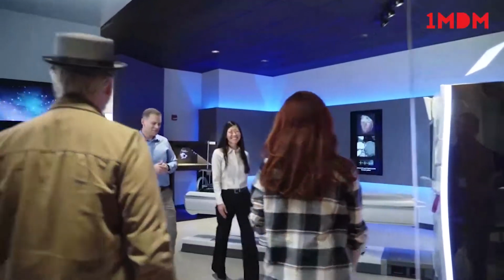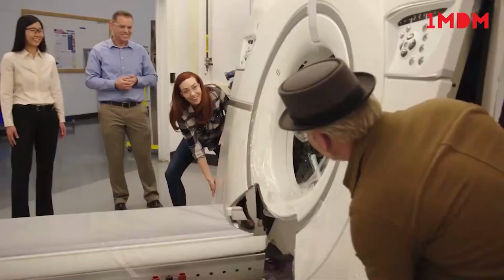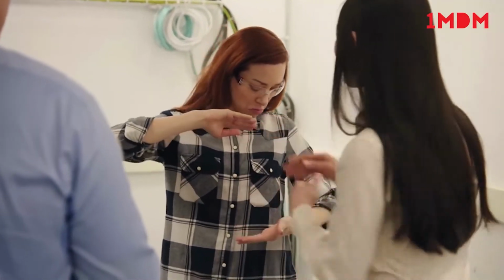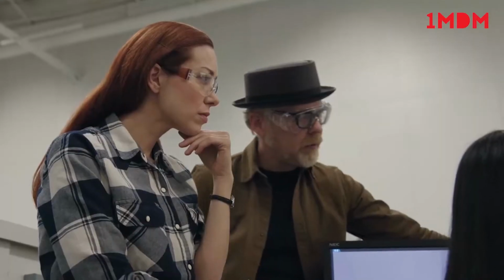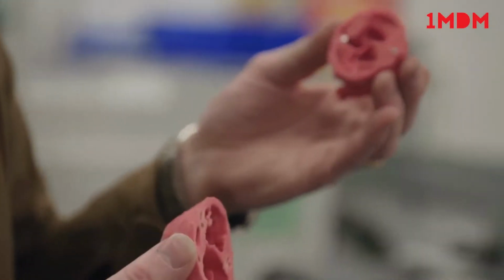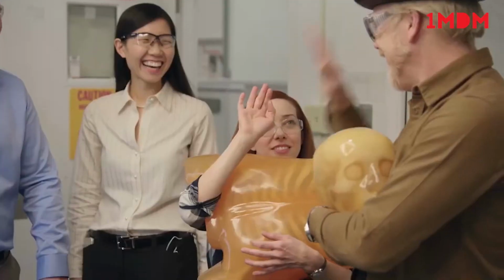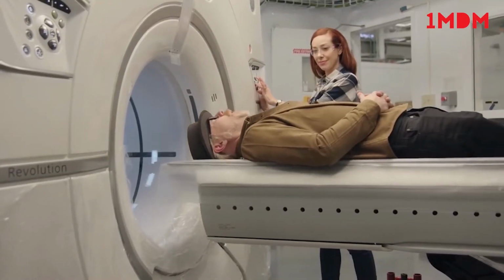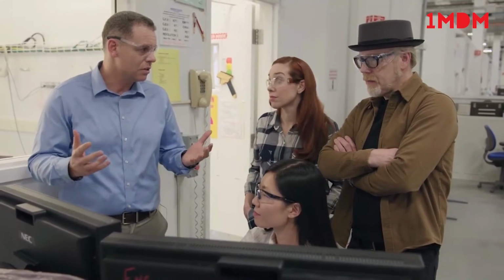GE Healthcare's Revolutionary CT Scanner Improves Image & Temporal Resolution GE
"GE Healthcare's Revolutionary CT Scanner"
RevolutionTM CT delivers uncompromised image quality and clinical capabilities through the convergence of coverage, spatial resolution, temporal resolution and spectral imaging - all in one. It is the CT designed to help you deliver revolutionary and differentiated capabilities across all of your clinical areas.

Buy "GE  Revolutionary CT Scanner"